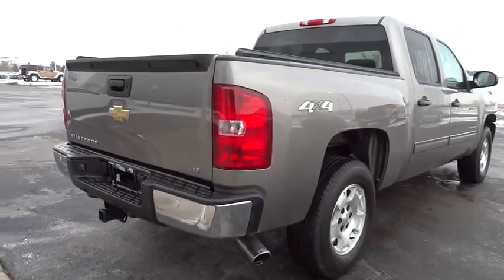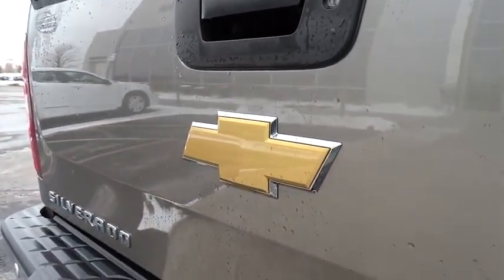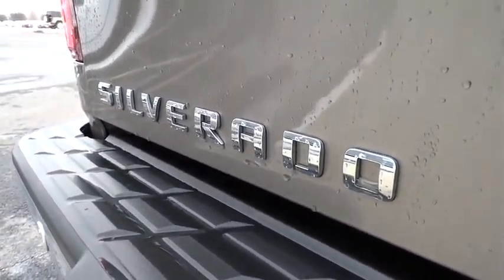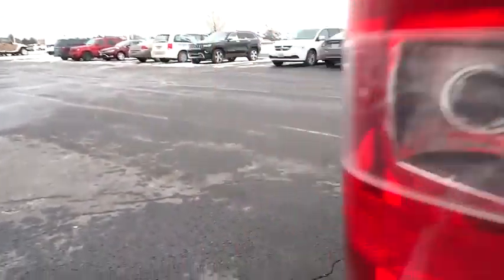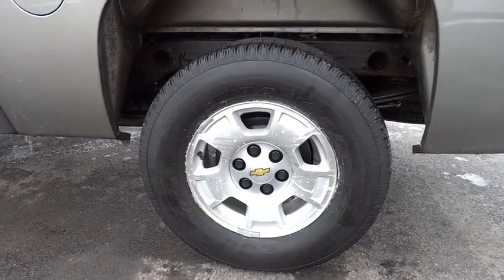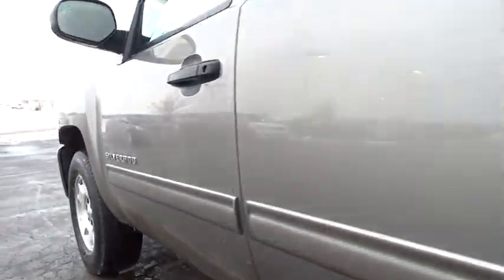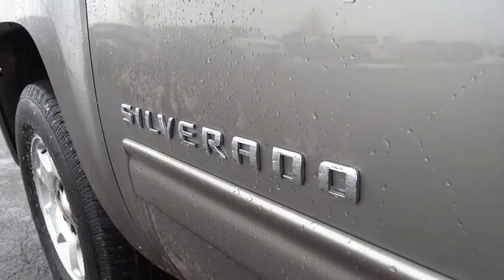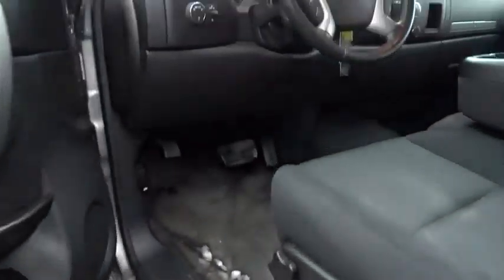2013 Chevrolet Silverado 1500 Columbus, Hilliard, Dublin, London, Springfield, OH DG219203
2013 Chevrolet Silverado 1500

Performance CDJ
1130 Automall Dr.

ONE OWNER and CLEAN CARFAX. Convenience Package (Electric Rear-Window Defogger, Power-Adjustable Pedals For Accelerator & Brake, Remote Vehicle Starter System, and Universal Home Remote), Interior Plus Package (Bluetooth® For Phone, Dual-Zone Automatic Climate Control, EZ-Lift Tailgate, Front Halogen Fog Lamps, Locking Tailgate, and Steering Wheel Mounted Audio Controls), LT1 Equipment Group (6 Speaker Audio System Feature, Body-Colored Bodyside Moldings, Chrome Grille Surround, Color-Keyed Carpeting w/Rubberized Vinyl Floormats, Driver & Front Passenger Illuminated Visor Mirrors, Electronic Autotrac Transfer Case, Heated Power-Adjustable Black Outside Mirrors, Leather-Wrapped Steering Wheel, Power Door Locks w/Remote Keyless Entry, Power Windows w/Driver Express-Down, and Solar-Ray Deep-Tinted Glass), 6-Speed Automatic Electronic with Overdrive, 4WD, and Ebony w/Premium Cloth Seat Trim. brbrWant to stretch your purchasing power? Well take a look at this stout 2013 Chevrolet Silverado 1500. Buying a truck with numerous previous owners can be a little risky, but no worries here on this terrific one-owner truck. It is nicely equipped with features such as Convenience Package (Electric Rear-Window Defogger, Power-Adjustable Pedals For Accelerator & Brake, Remote Vehicle Starter System, and Universal Home Remote), Interior Plus Package (Bluetooth® For Phone, Dual-Zone Automatic Climate Control, EZ-Lift Tailgate, Front Halogen Fog Lamps, Locking Tailgate, and Steering Wheel Mounted Audio Controls), LT1 Equipment Group (6 Speaker Audio System Feature, Body-Colored Bodyside Moldings, Chrome Grille Surround, Color-Keyed Carpeting w/Rubberized Vinyl Floormats, Driver & Front Passenger Illuminated Visor Mirrors, Electronic Autotrac Transfer Case, Heated Power-Adjustable Black Outside Mirrors, Leather-Wrapped Steering Wheel, Power Door Locks w/Remote Keyless Entry, Power Windows w/Driver Express-Down, and Solar-Ray Deep-Tinted Glass), 4WD, 6-Speed Automatic Electronic with Overdrive, CLEAN CARFAX, Ebony w/Premium Cloth Seat Trim, and ONE OWNER.